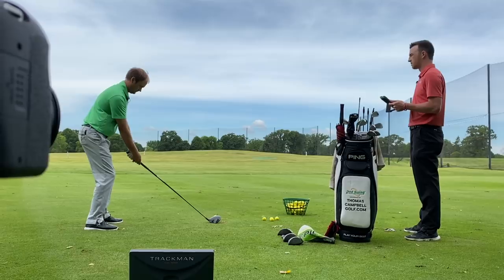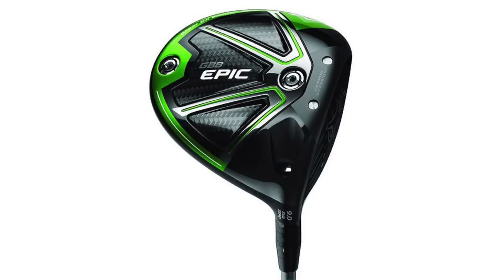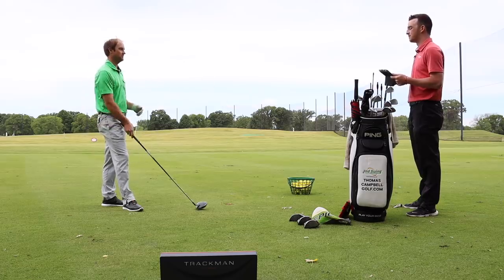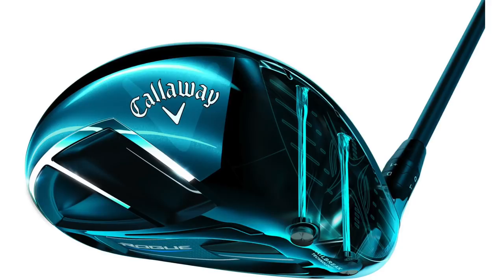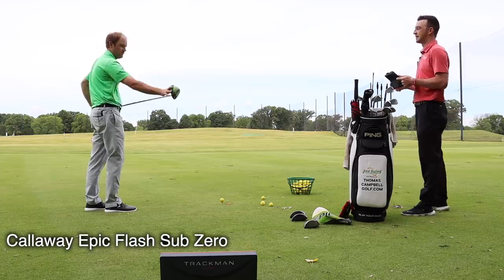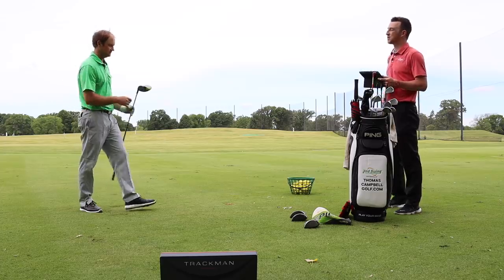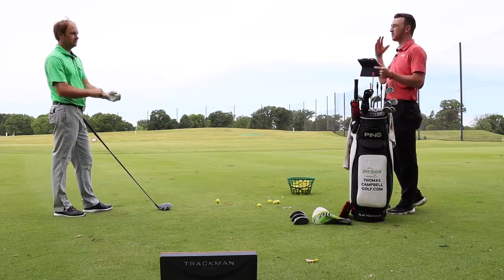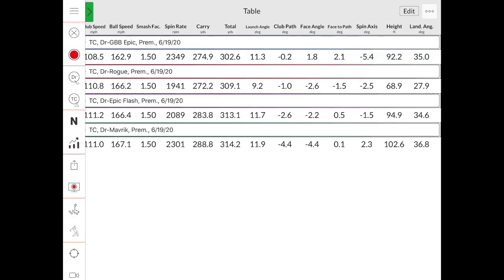Callaway Sub Zero Driver Comparison: Mavrik, Epic Flash, Rogue, GBB Epic | Trackman Test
Callaway Golf has long been a leader in golf equipment innovation, and that includes drivers. In this exclusive video, 2nd Swing's Thomas Campbell and Drew Mahowald test the past four generations of Callaway Sub Zero drivers, including the Callaway Mavrik, Callaway Epic Flash, Callaway Rogue, and Callaway GBB Epic. The Callaway Sub Zero Driver Comparison was conducted using an outdoor-capable Trackman launch monitor and the mobile Trackman app.

NOTE: The aiming point Thomas used on the driving range is left of the center of the screen.

For more on 2nd Swing’s Tour Van fitting experience and to schedule an appointment with Thomas, To see more YouTube videos from 2nd Swing and to subscribe to our YouTube channel,